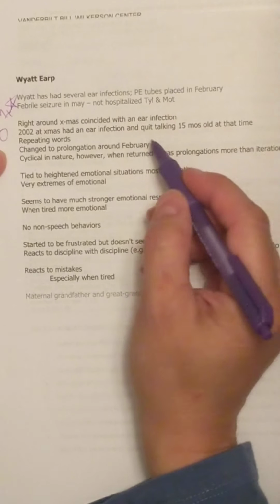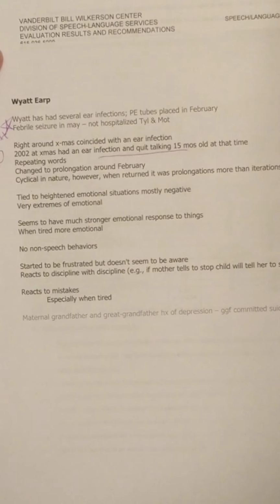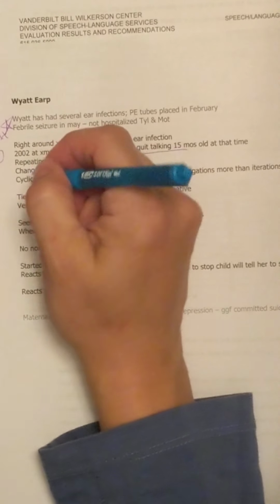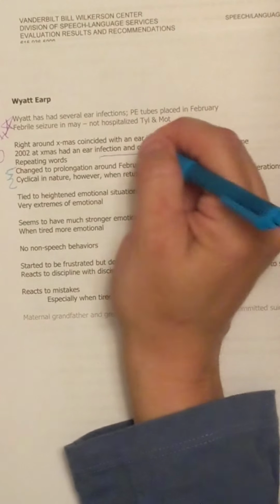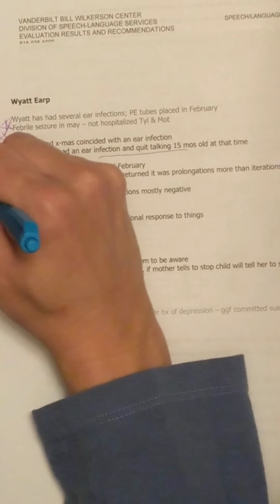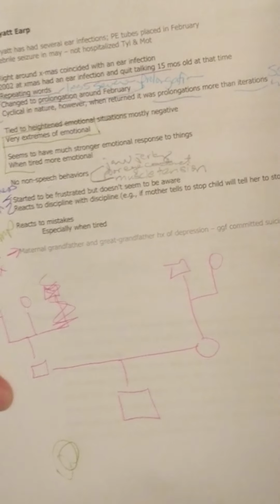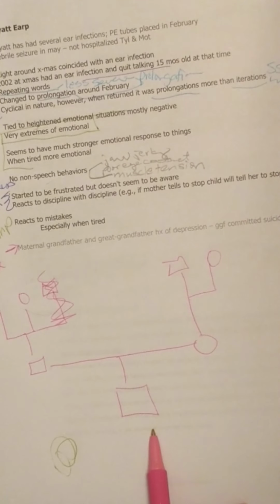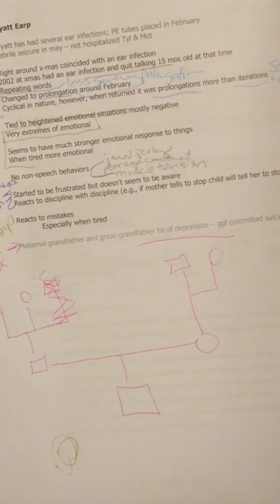Partial Demo Interview to R & R to Report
This content is specific to content needed to complete the report assignment for ODU CSD 656: Theories/Therapies - Stuttering.

All of the names and information presented are fictitious.

In this video, I attempt to explain, using color coding, how I got from the interview information to the Results and Recommendation document and how that information translated to the final report.